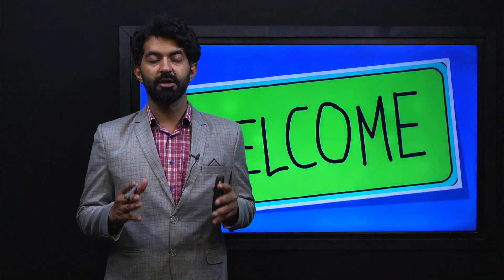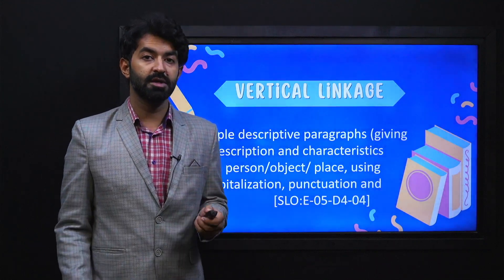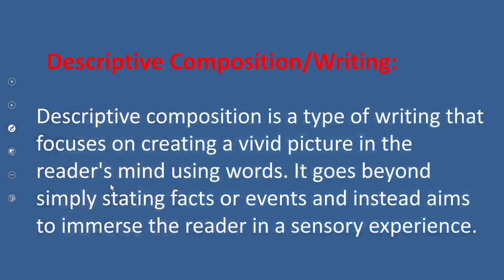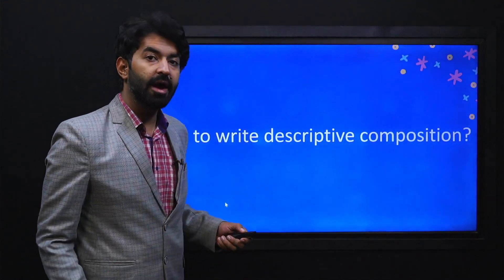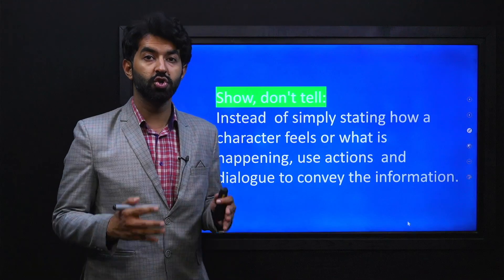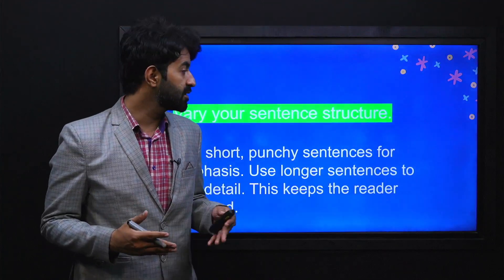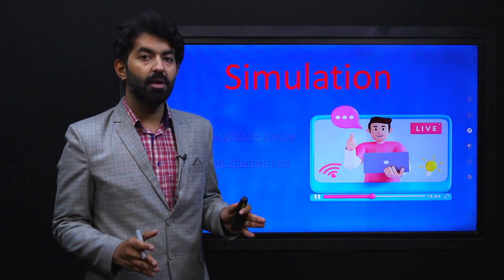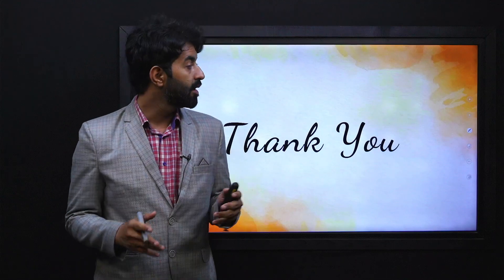English 6 Unit 3 Lecture 7b || NCP 2022-23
1.PowerPoint Presentation